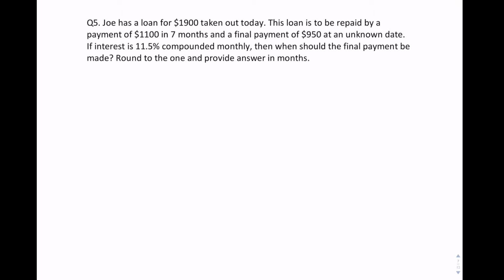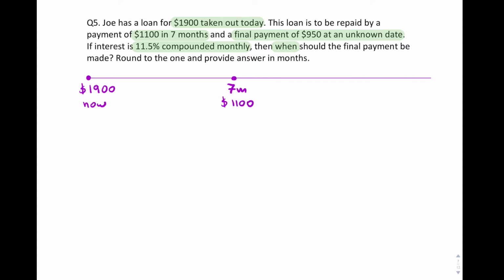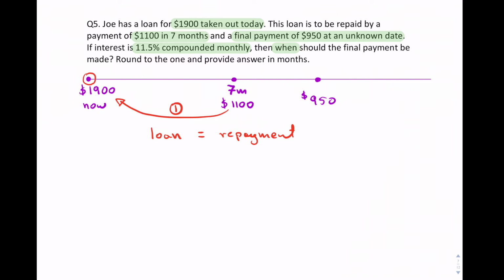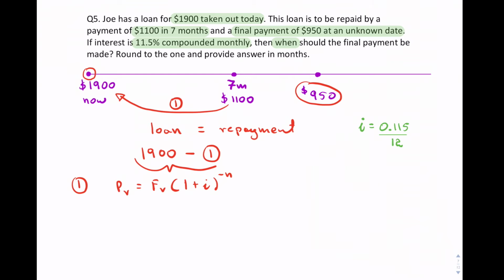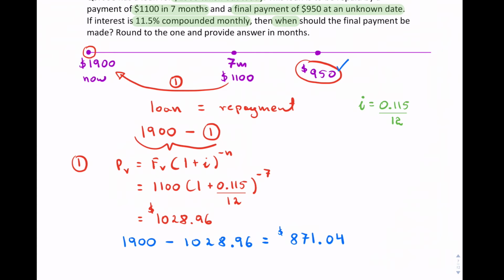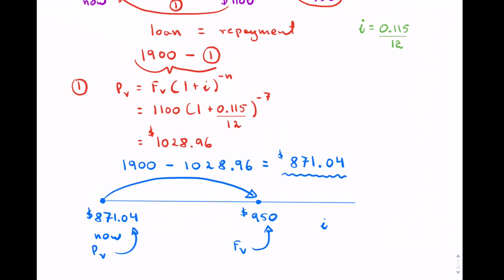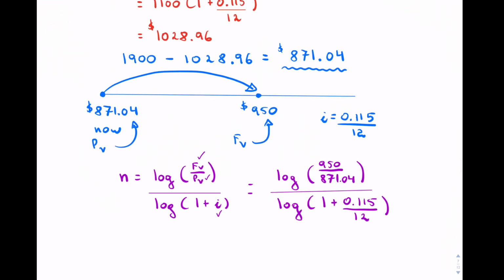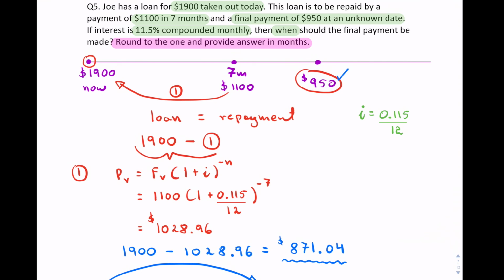Q5 Compound interest and n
Finding number of terms under compound interest